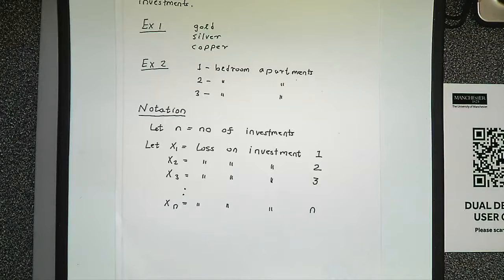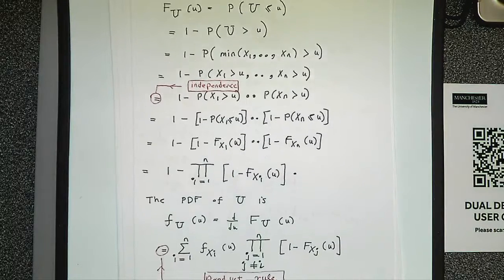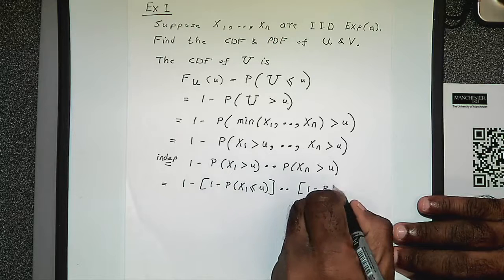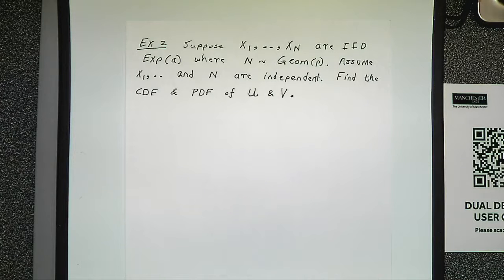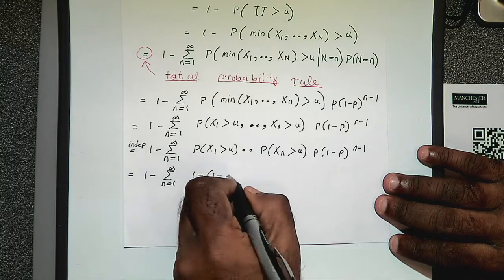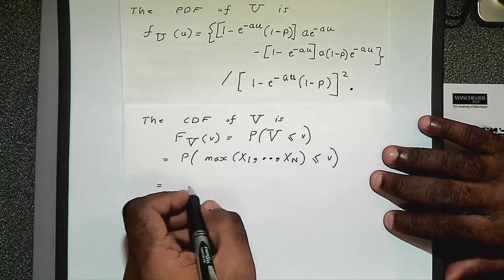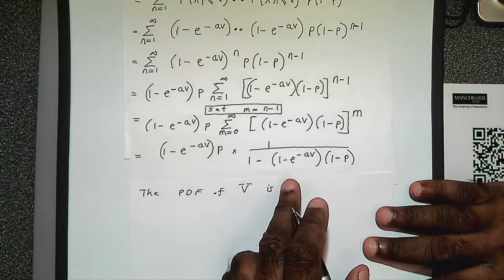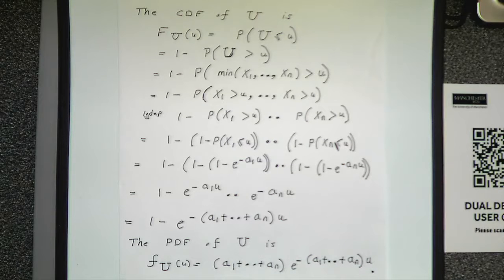Podcast Video of Review Session 10:00-11:00am 20 October 2021